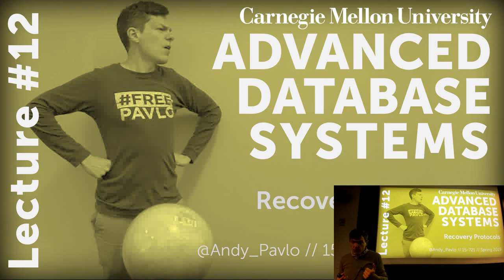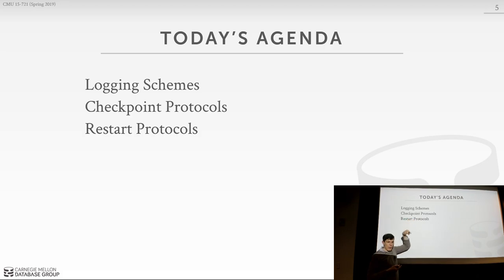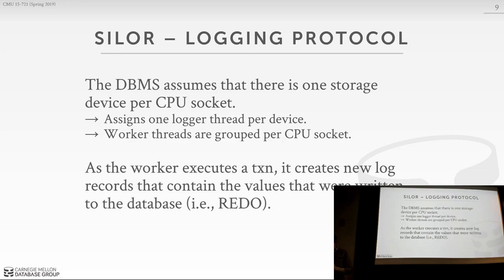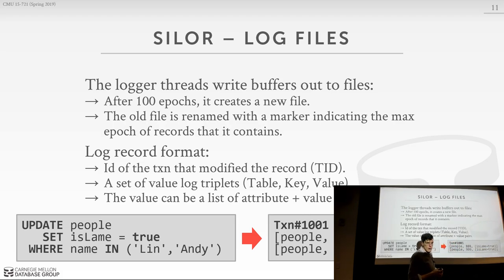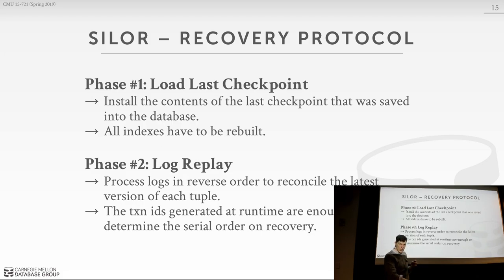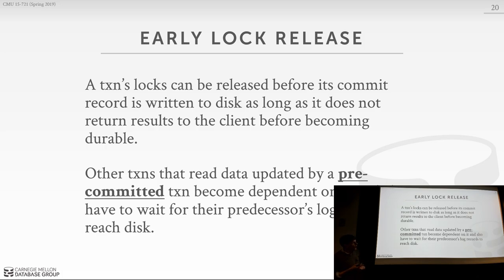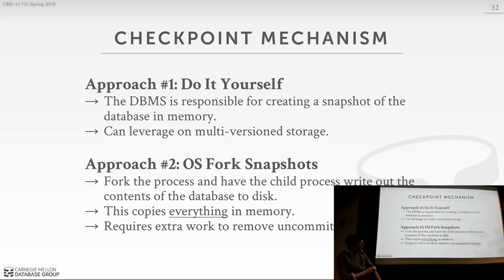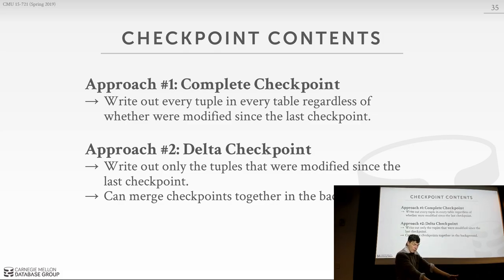CMU Advanced Database Systems - 12 Recovery Protocols (Spring 2019)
15-721 Advanced Database Systems (Spring 2019)
Carnegie Mellon University